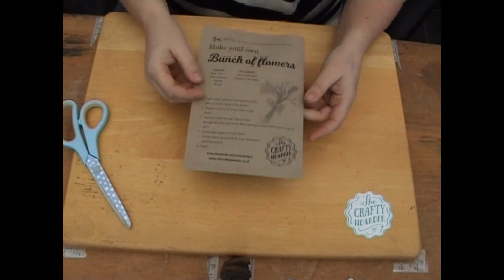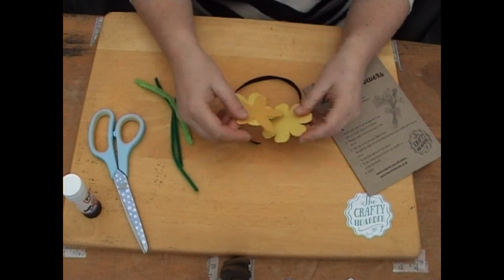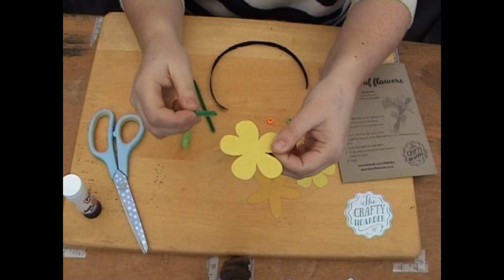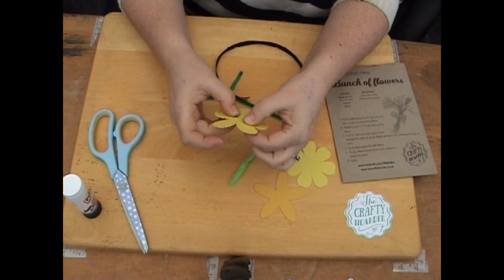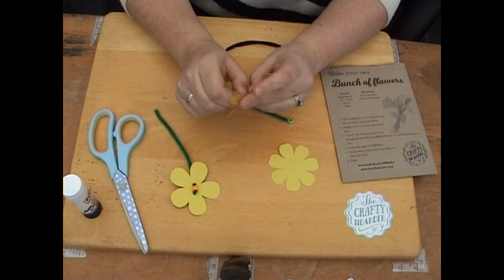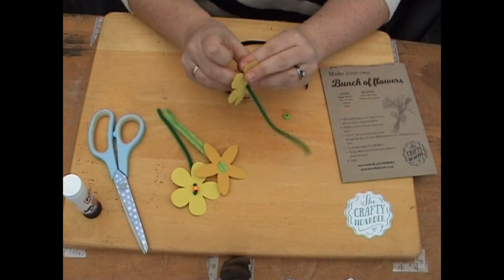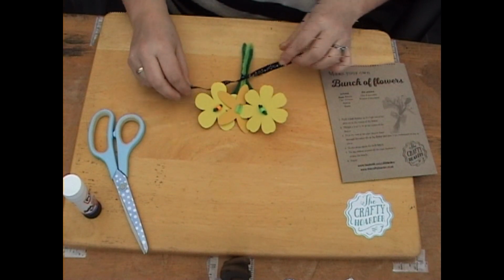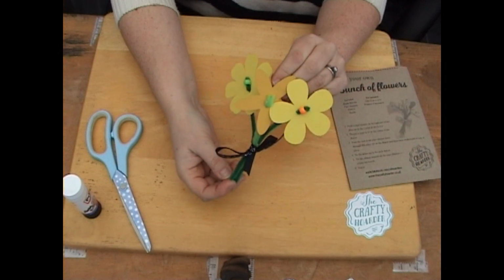Bunch of Flowers by The Crafty Hoarder Craft Kits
Video help for the Craft Kits made by The Crafty Hoarder.